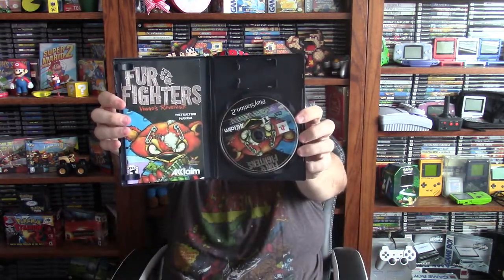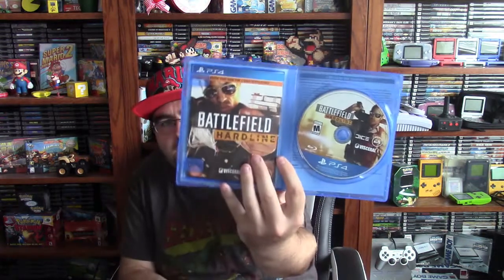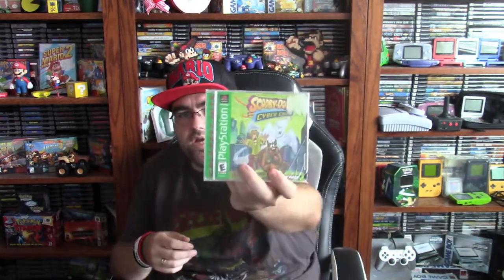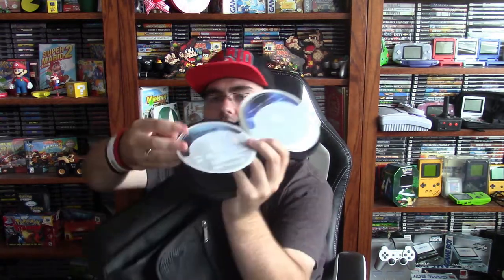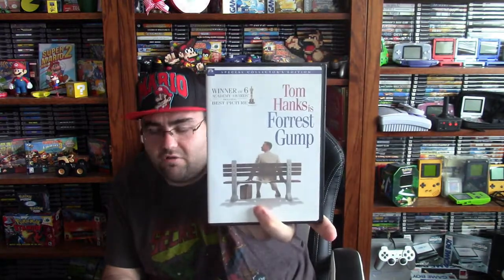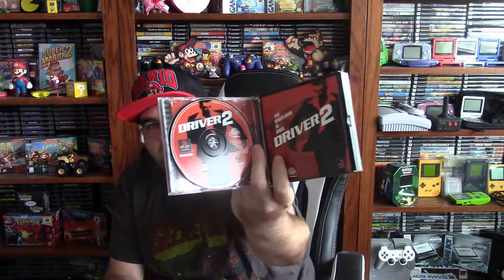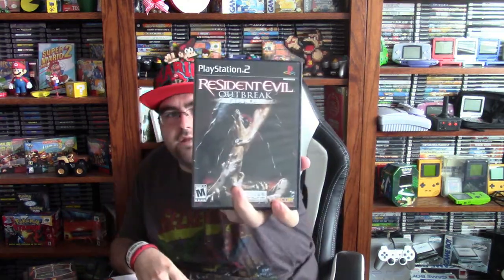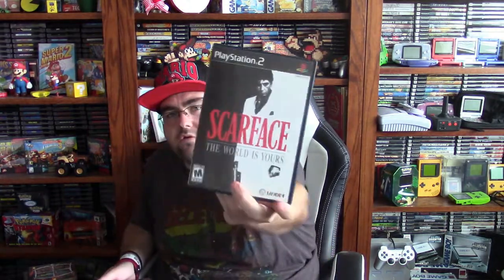Video Gaming #116: Video Game Finds #94: PS2 Overhaul! (PS1, PS2, XBOX 360, & Wii)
Hey guys and welcome back to video game finds! Sorry it has been a while. I honestly felt lazy this summer and did not make the videos when I had hoped to. Anyways, I am here now! I share what goodies we found at several different places! Everything found was from a couple of Thrift Store finds and Garage Sales! It really helps out. As always, enjoy and happy gaming!

Follow me on these accounts!

Furry Amino: Jak Daxteria

Intro and Outro Songs:

Donkey Kong Country Intro Theme

Donkey Kong County King K. Rool Final Boss Battle Theme

Song Name: High

Artist: JPB